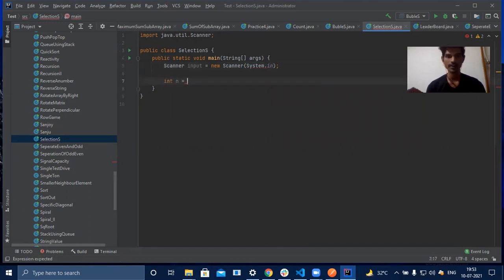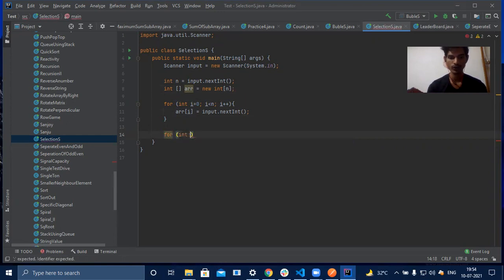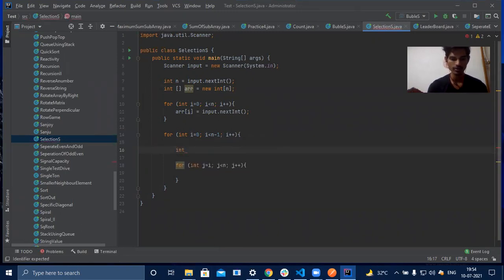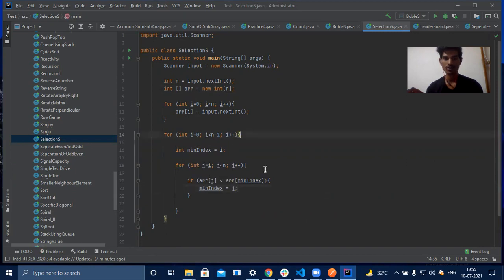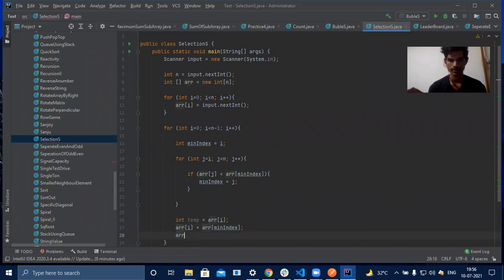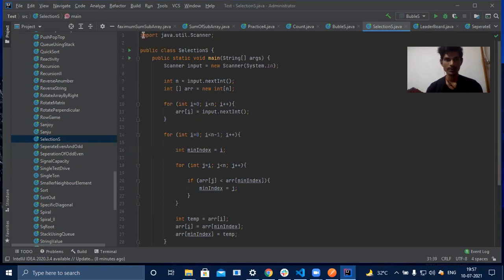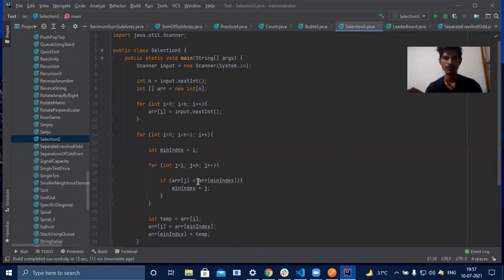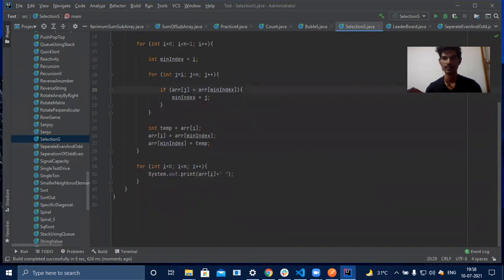Selection Sort | How to make Array Elements in Ascending or Descending | Sorting Algorithm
Hello friends,
In this video i am telling about One of the most important sorting techniques that is selection sort.